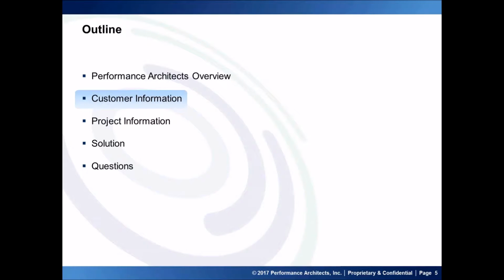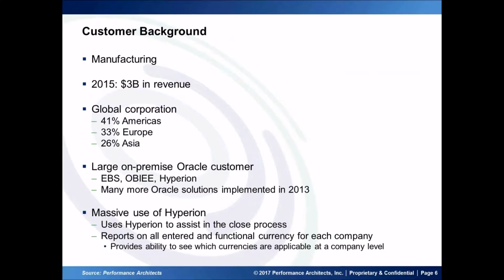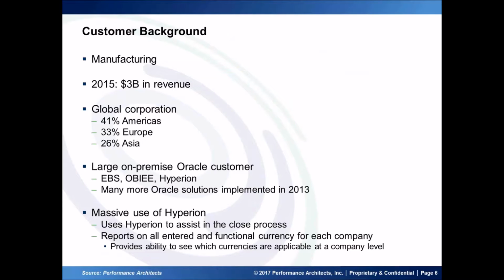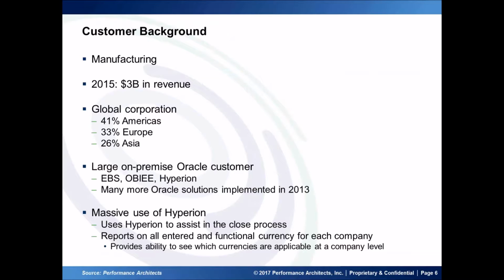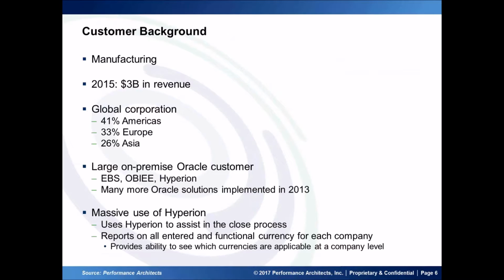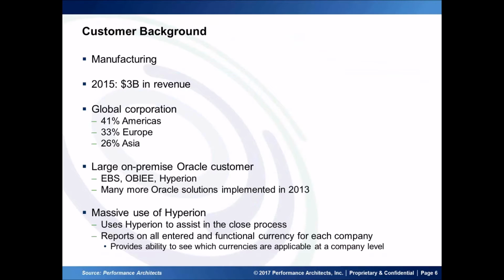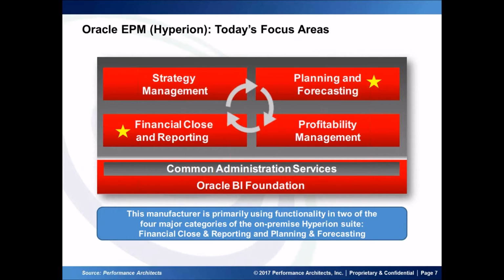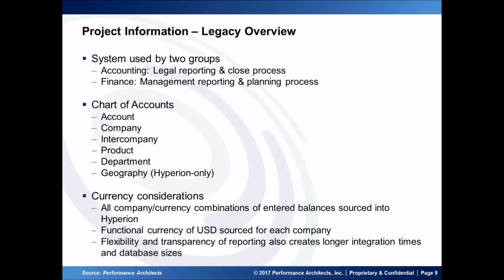'How a Manufacturer Used Oracle Essbase Hybrid Aggregation Mode...' Webinar Snippet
Learn how a multi-billion dollar manufacturing company used Oracle Essbase Hybrid Aggregation mode to enhance both their financial close and planning processes. We will discuss the challenges this organization faced with the financial close and planning processes, and how the Performance Architects team partnered with their team to address these issues with the Oracle Essbase solution.